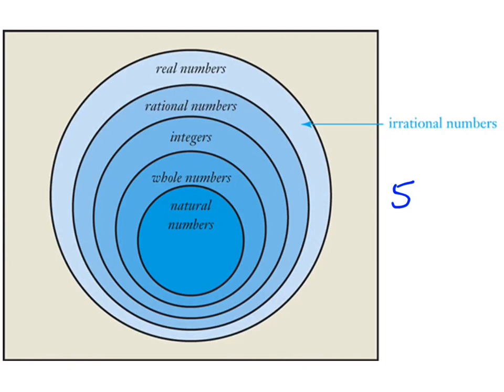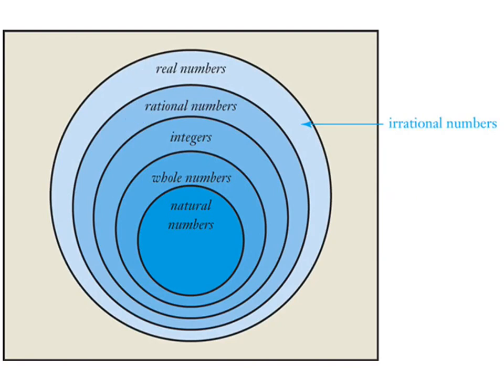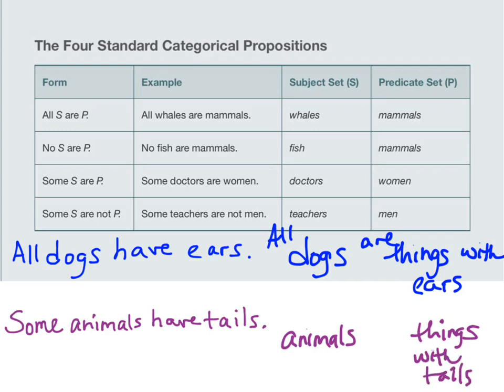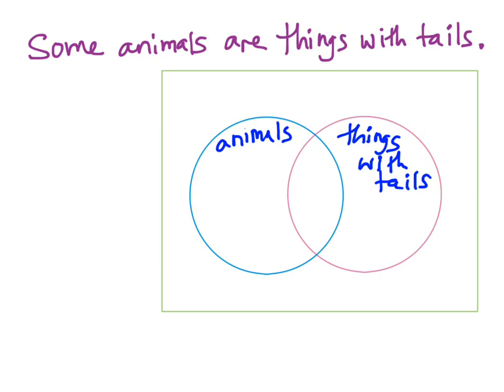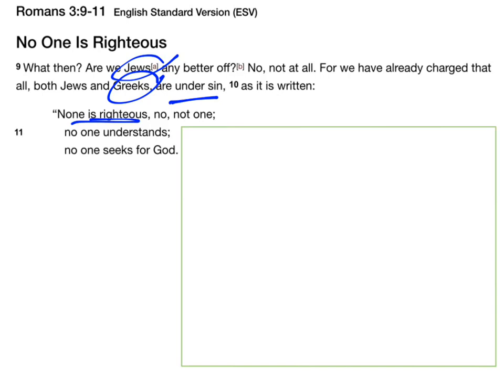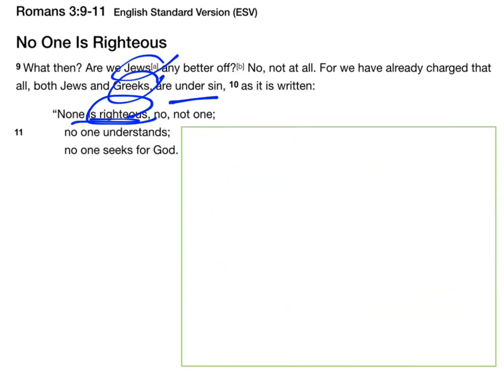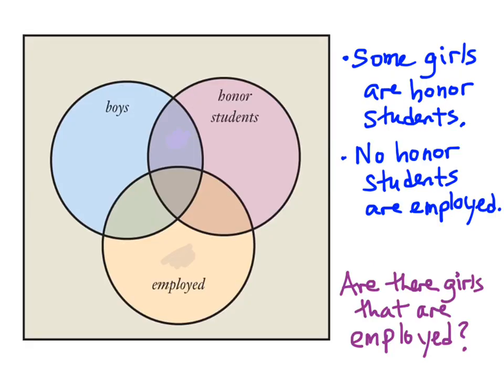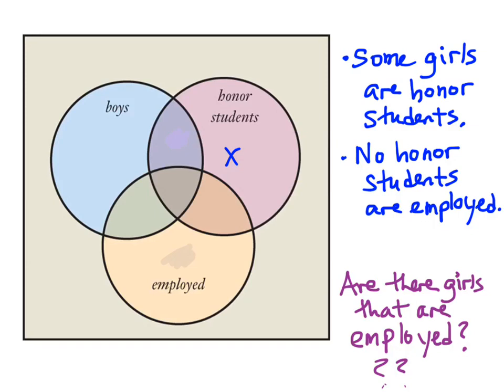Sets and Venn Diagrams